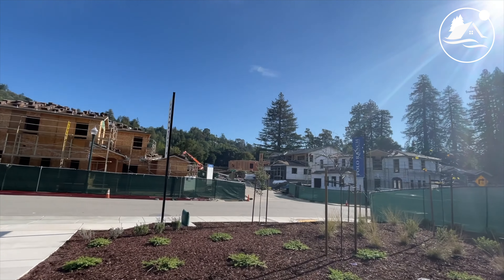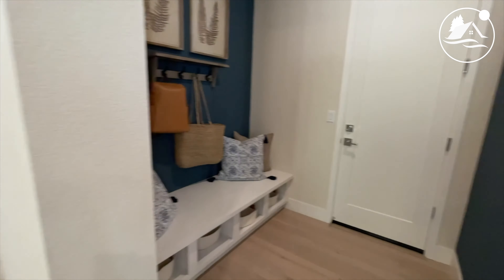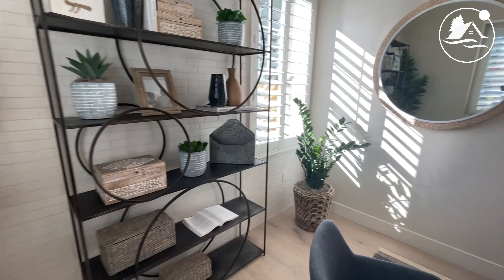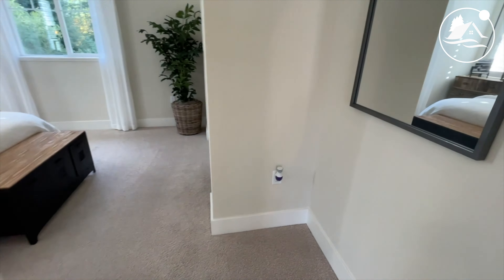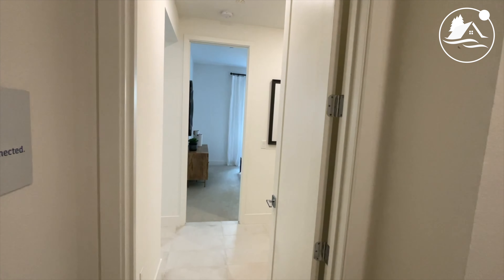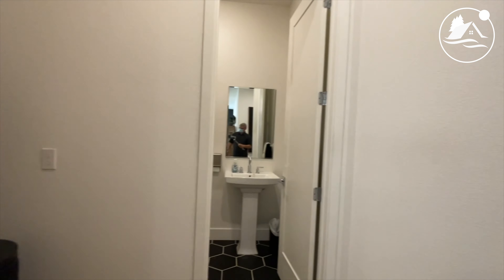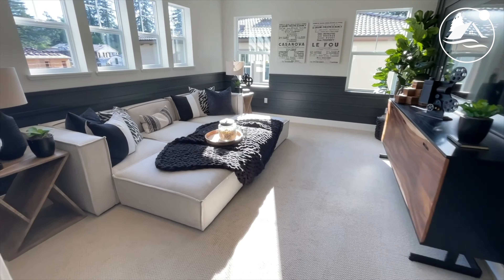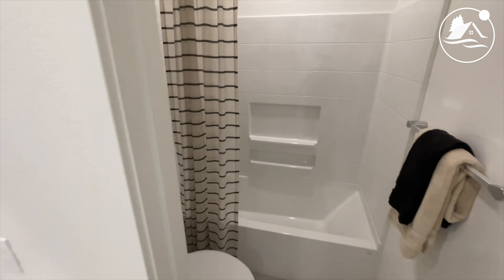Polo Ranch Scotts Valley Model Homes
👀 WANT MORE INFO ON THE POLO RANCH COMMUNITY?
🤔Thinking of Moving to or from the Bay Area?🤠

Sell your home in 2 Days…for MORE than it’s worth?!
If this is your first time to this channel, and you want to know everything about eating, sleeping, working, playing, the good, and the bad of living in the BayArea, then subscribe▶ and tap the bell🛎 for notifications so you can be the first to know about the current market in the San Francisco Bay Area 😁
**Most stats and data mentioned came from the following sites
Sebastian “Seb” Frey - Ca. Lic. 01369847 - since 2003!